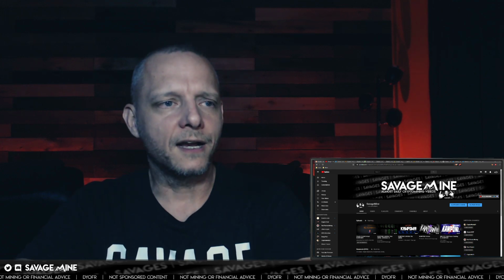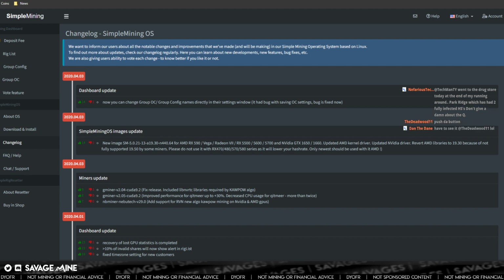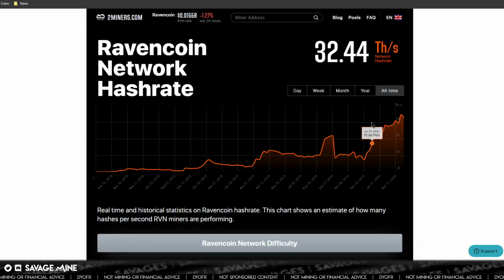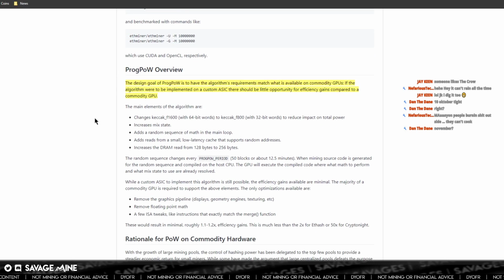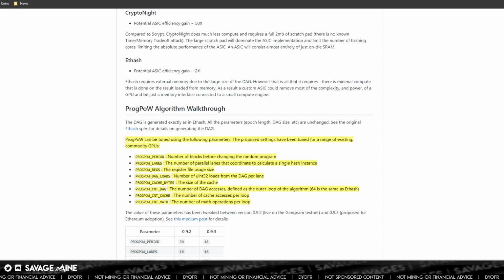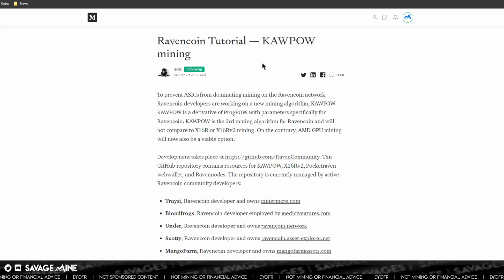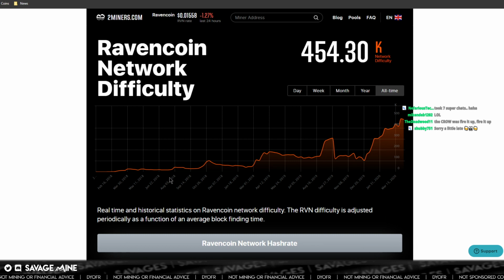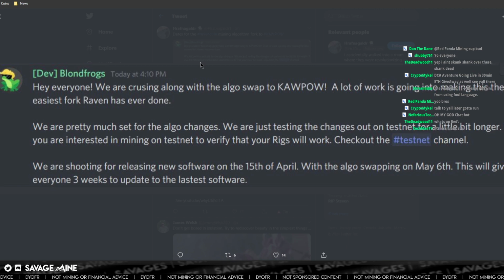Crypto Fireball Friday! KAWPOW!!!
All about KAWPOW and stuff!